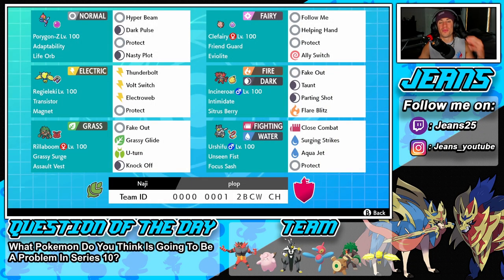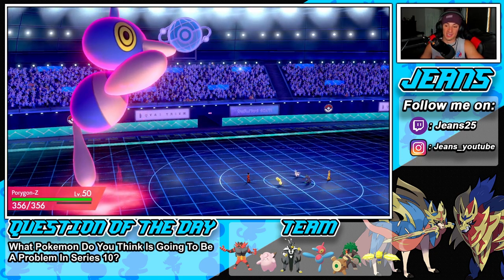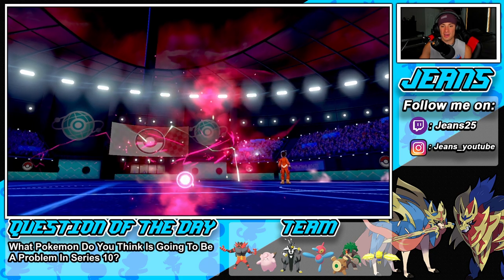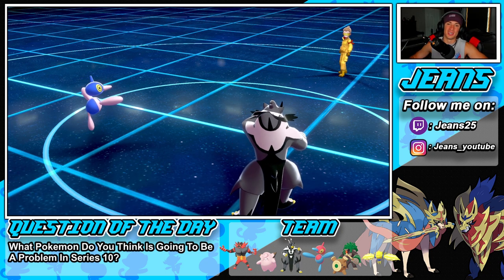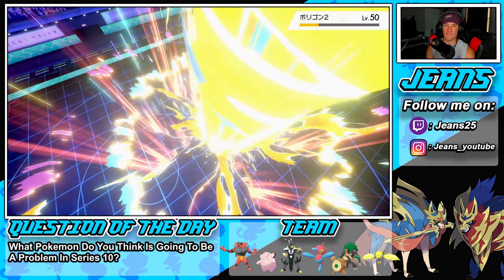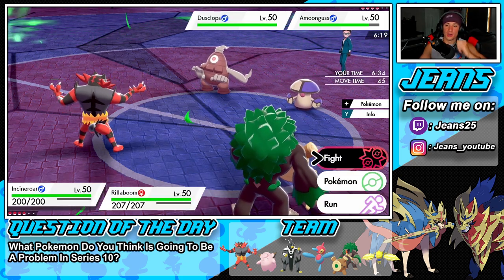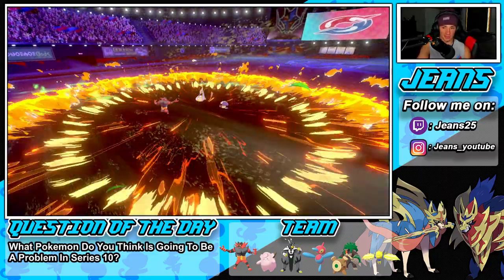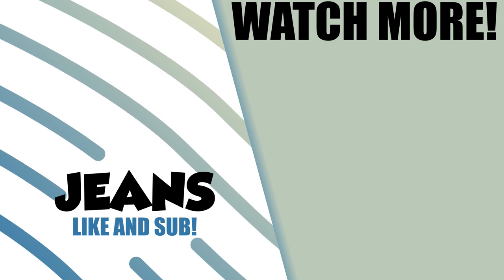Tournament Winning Porygon-Z Team! - Pokémon Sword and Shield Competitive Ranked Double Battles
Team Code: 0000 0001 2BCW CH

Team:
Porygon-Z @ Life Orb
Ability: Adaptability
Level: 50
EVs: 140 HP / 244 SpA / 124 Spe
Modest Nature
IVs: 0 Atk
- Hyper Beam
- Dark Pulse
- Protect
- Nasty Plot

Clefairy @ Eviolite
Ability: Friend Guard
Level: 50
EVs: 244 HP / 44 Def / 220 SpD
Calm Nature
IVs: 0 Atk
- Helping Hand
- Protect
- Ally Switch

Ability: Intimidate
Level: 50
EVs: 236 HP / 4 Atk / 156 Def / 76 SpD / 36 Spe
Impish Nature
- Fake Out
- Taunt
- Parting Shot
- Flare Blitz

Urshifu-Rapid-Strike-Gmax @ Focus Sash
Ability: Unseen Fist
Level: 50
EVs: 4 HP / 252 Atk / 252 Spe
Adamant Nature
- Close Combat
- Surging Strikes
- Aqua Jet
- Protect

Regieleki @ Magnet
Ability: Transistor
Level: 50
EVs: 172 HP / 76 Def / 244 SpA / 12 SpD / 4 Spe
Modest Nature
IVs: 0 Atk
- Thunderbolt
- Volt Switch
- Electroweb
- Protect

Rillaboom-Gmax @ Assault Vest
Ability: Grassy Surge
Level: 50
EVs: 252 HP / 44 Atk / 164 Def / 44 SpD / 4 Spe
Adamant Nature
- Fake Out
- Grassy Glide
- U-turn
- Knock Off

Tournament Winning Porygon Z Team that we show off in Ranked battles!.

GAME INFO
Name: Pokemon Sword and Pokemon Shield
Developer: Game Freak
Publisher: The Pokemon Company, Nintendo
Platforms: Nintendo Switch
Release Date: November 14, 2019